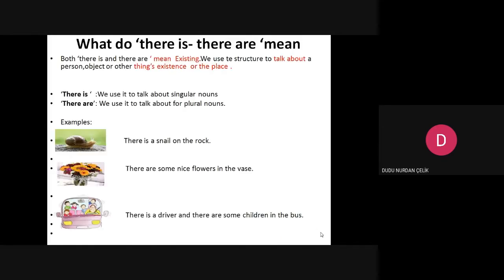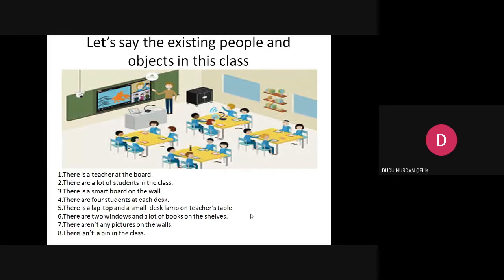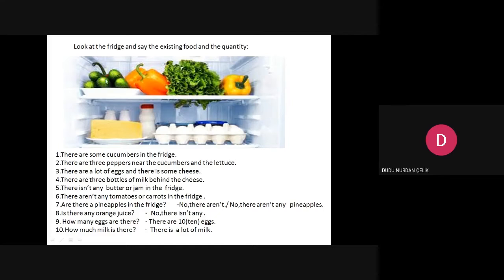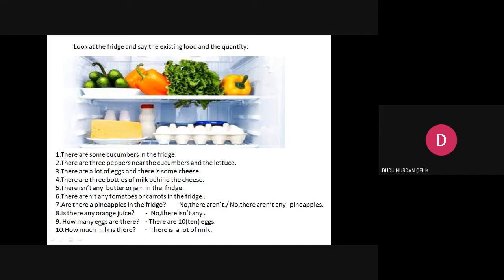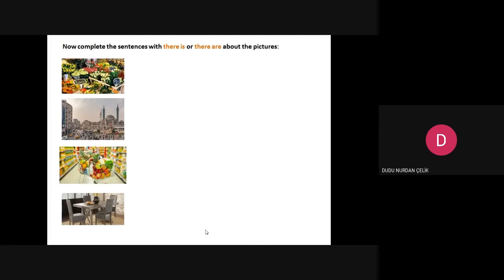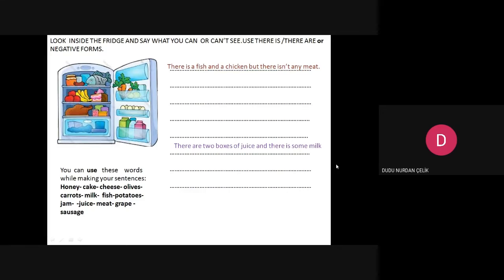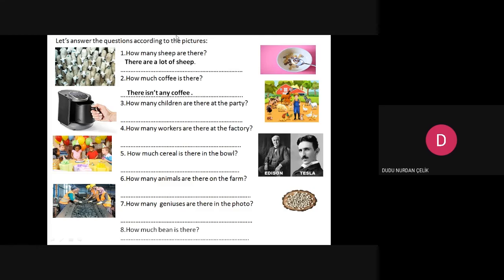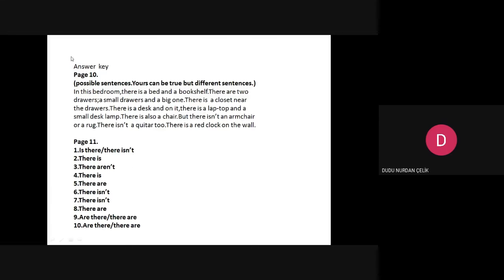12- Gateway A2 Unit 6 (There is / There are)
Özel Başkent Okulları 10. Sınıf İngilizce 12-Gateway A2 Unit 6 (There is / There are)